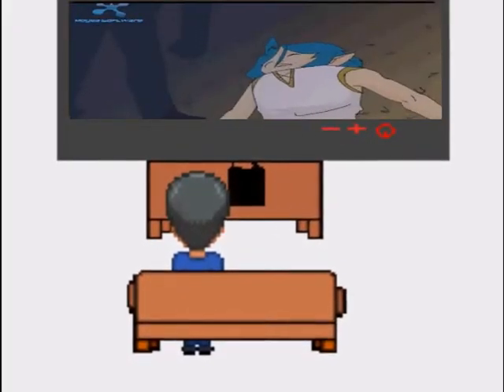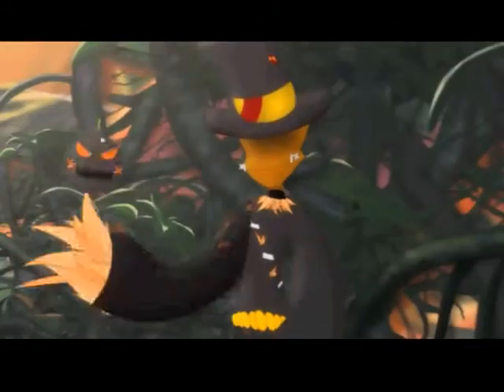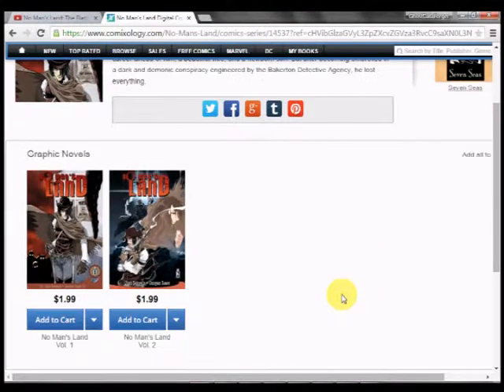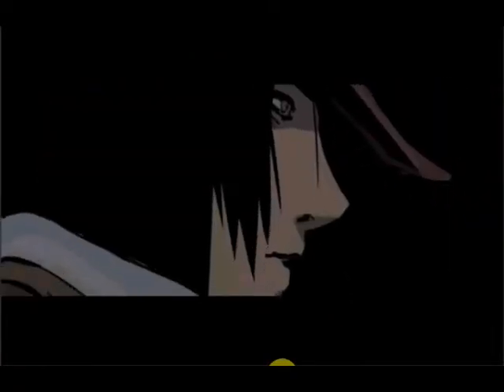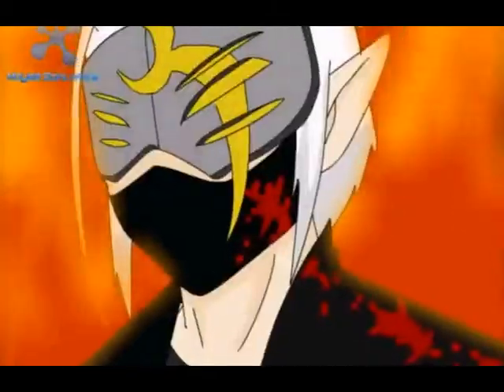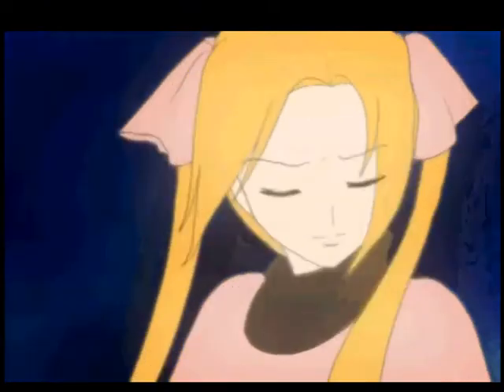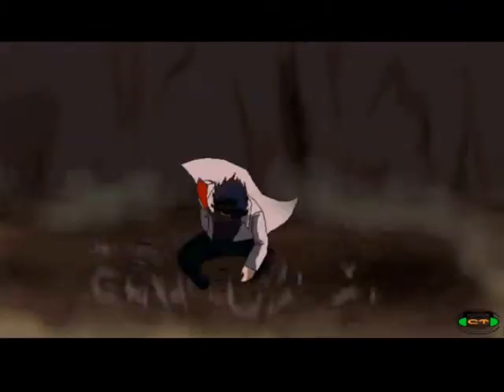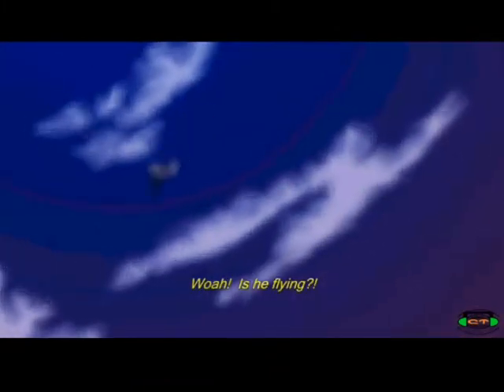TFP:Top 5 cancelled indie animation series (YouTube)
My first list! This took a lot more time than you'd think because I had to do quite a bit of research but it ended up becoming cool.